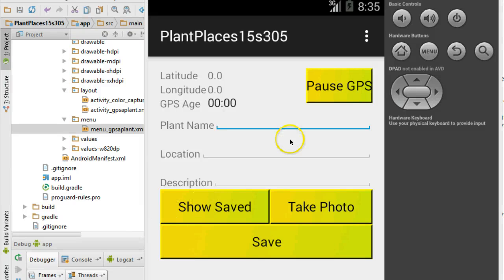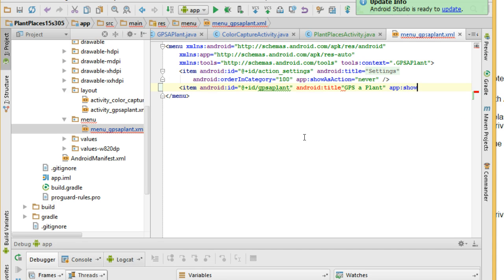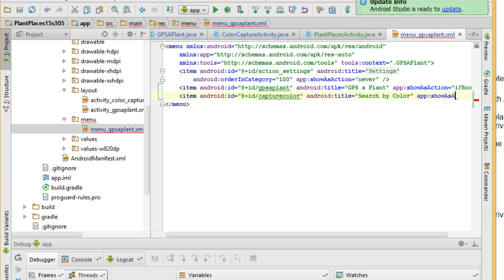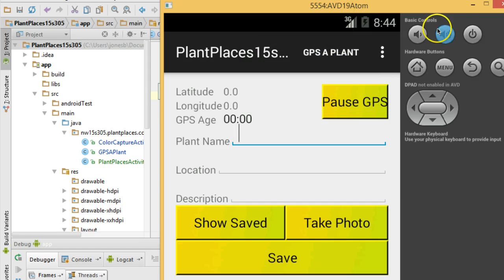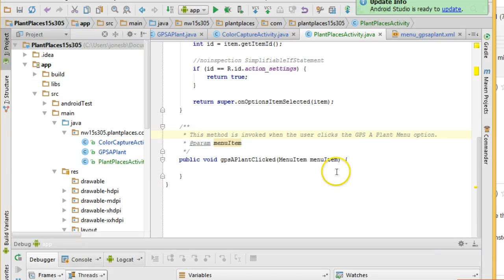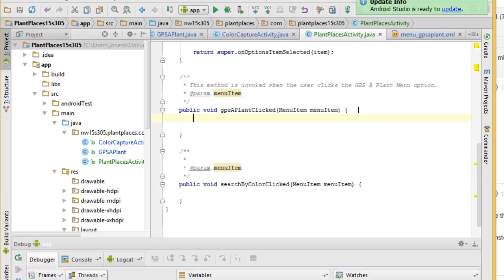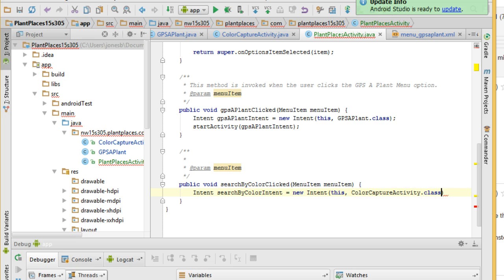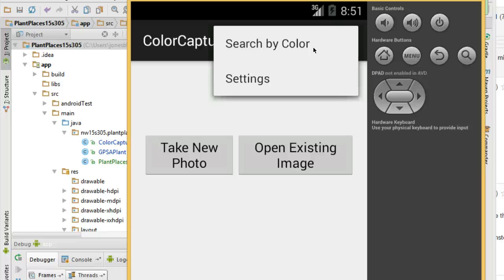Creating a menu with XML and onClick in Android Studio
Use Menu XML, onClick, and Android Studio to create a menu.